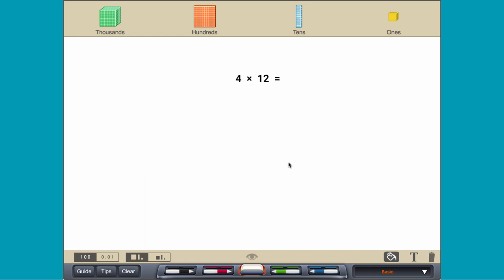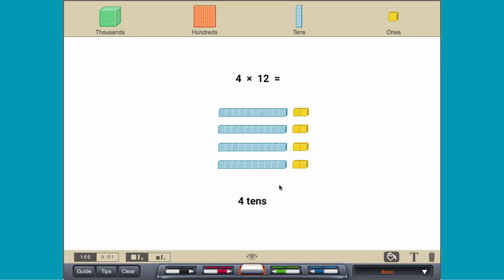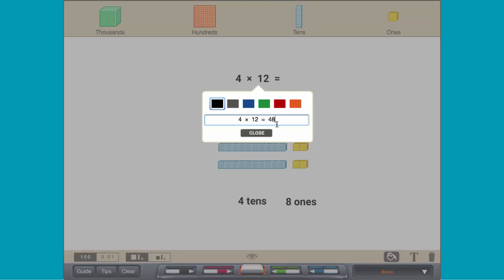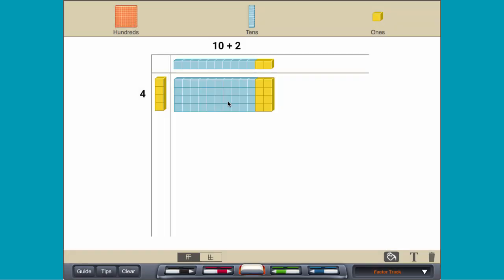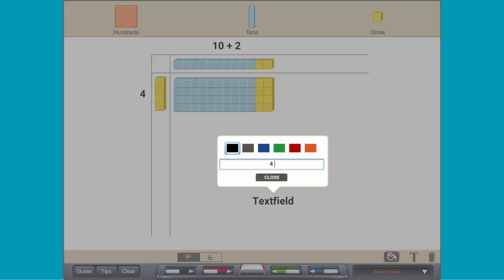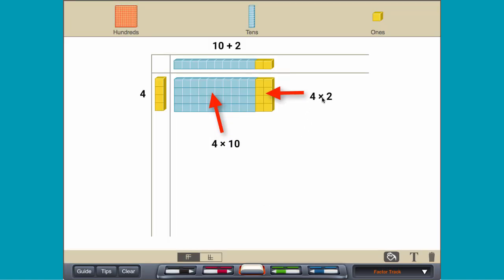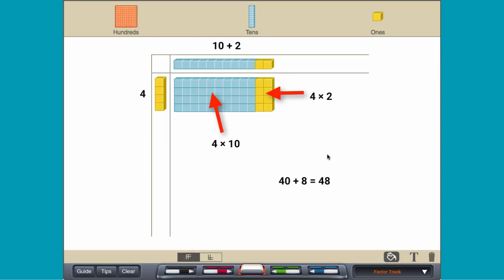Multiplying by One-digit Numbers with Base Ten Blocks | Brainingcamp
Multiplication can be thought of as the first number telling how much to take of the second number. Multiplication can also be thought of as finding the total value of a rectangle with length and width equal to the factors.

This video uses the Fraction Tiles virtual manipulative from brainingcamp.com.

Note: This video shows a previous version of Brainingcamp.